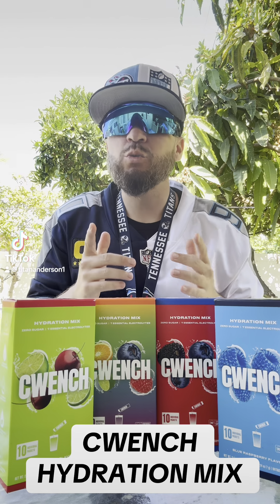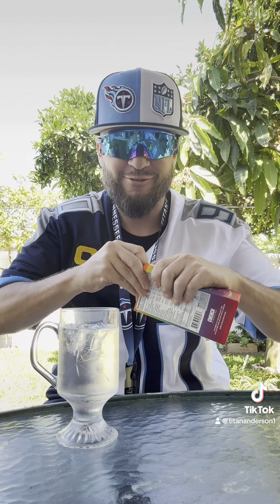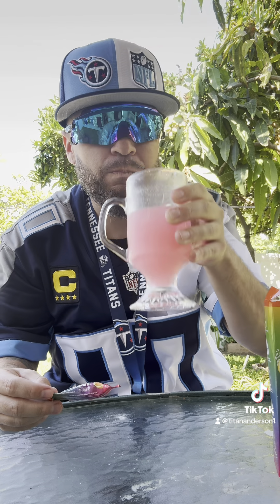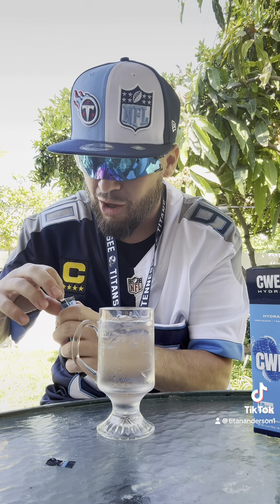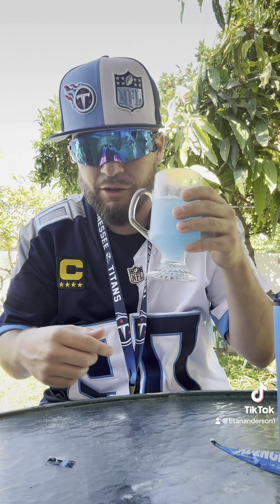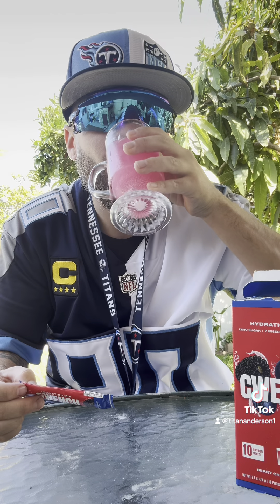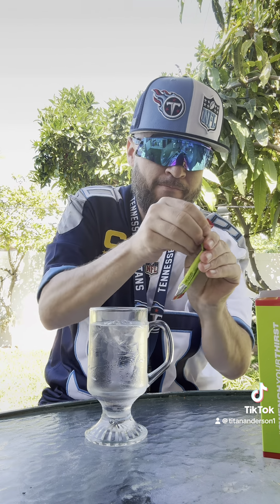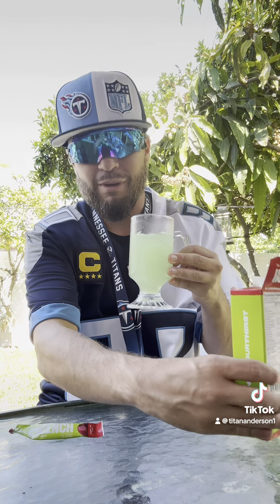CWENCH HYDRATION MIX REVIEW!